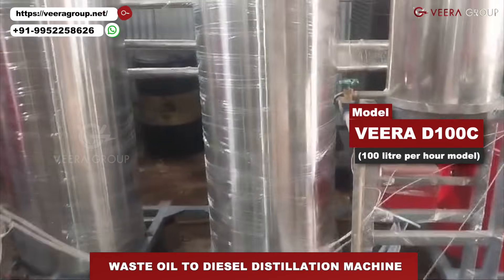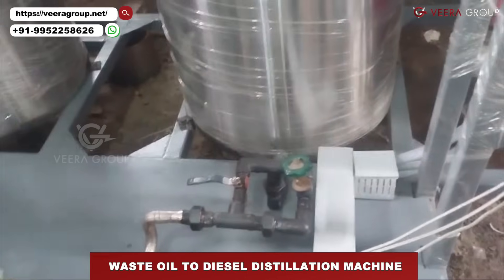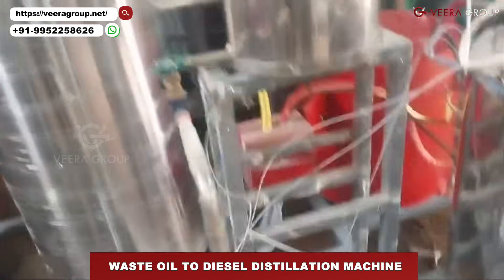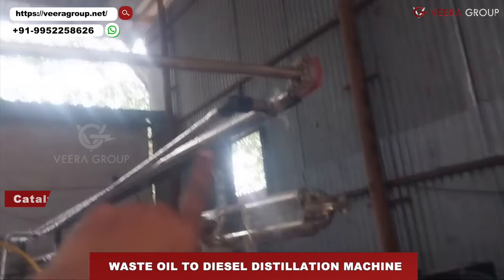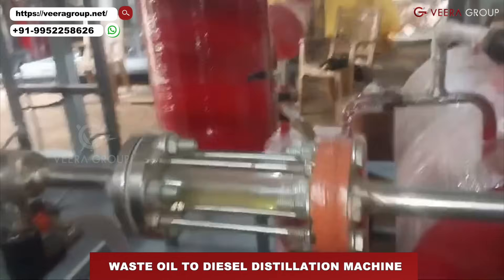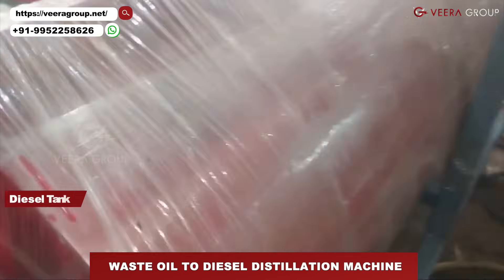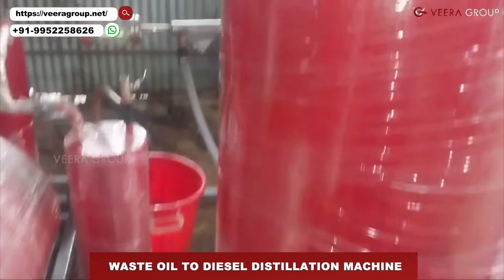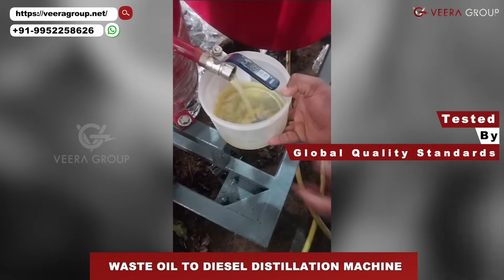Turning Waste Oil into Usable Fuel | Distillation Machine Components | VEERA GROUP | +91 9952258626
Making your own diesel from waste oil just became that much easier and that much profitable for YOU and for our PLANET ! With over 10 years in the field VEERA GROUP is not just an ISO & CE certified global brand successfully EXPORTED TO 52+ countries but also uplifting entrepreneurs towards PRACTICISING SUSTAINABILITY on a daily basis. Utilizing a rich resource such as waste engine oil, used engine oil, gear box oil, motor oil, transmission oil, hydraulic oil etc., we convert it into highest quality of diesel with 80-85% OF EFFICIENCY ! Its not only the yield but also the affordability of our VEERA DISTILLATION MACHINES makes them a MUST HAVE !

All range of our VEERA DISTILLATION machines features
-Highest efficiency in the market 80-85% diesel output from waste oil
-Plug and Play (MEANS YOU DONT EVEN NEED US THERE TO INSTALL ! YOU CAN DIY !)
-Advanced touch screen & remote monitoring (Anywhere anytime you have the control in your mobile phones)
-Proprietary catalyst that is reusable (Years of research to develop the perfect and most efficiency catalyst concoction)
-Uncondensed gas which can be connected to generator for energy generation (refiring) (Completely SUSTAINABLE !)
-Zero-waste and Zero emission system (Zero is our hero here !)
-Compact and Portable (No huge investment on acres of land)
-High Temperature Pressure sensors & built-in safety values ensures Zero Harm :)
-High quality robust sustainable materials
-Customizable energy source as per needs

We provide you various capacities from 50 litres, 100 litres, 200 litres and 300 litres per hour continuous models as well as batch systems adopting HIGHEST ISO 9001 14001 and CE standards of manufacturing...
The video showcases our the components of VEERA DISTILLATION MACHINES 100 litre per hour model for our client from ZIMBABWE :)

JOIN THE 1000s of OTHER who are using VEERA DISTILLATION MACHINES and making their own fuel from waste oil...REACH US FOR FURTHER DETAILS and to SCHEDULE A VIDEO CALL with us !